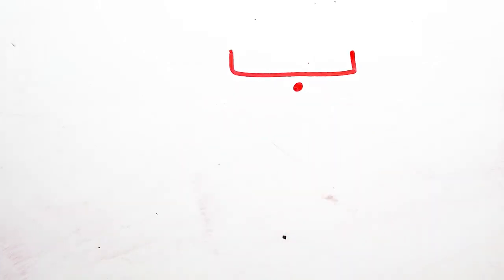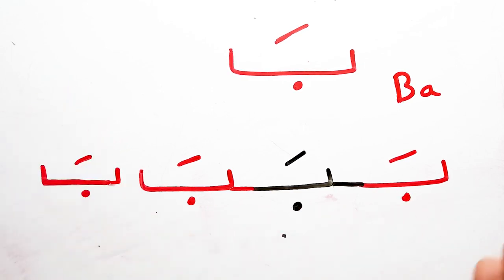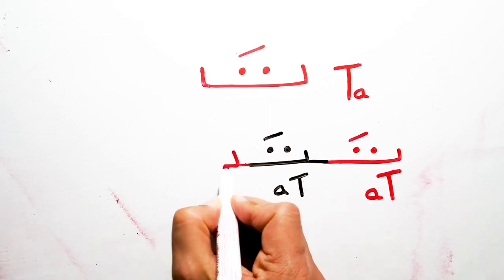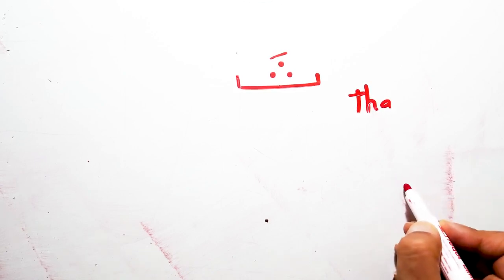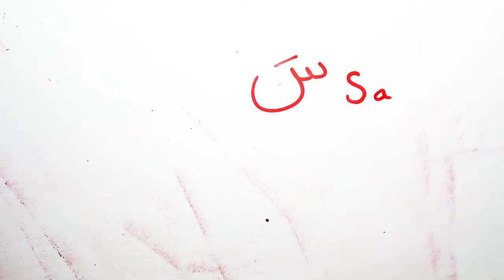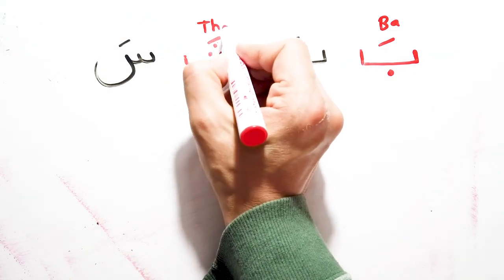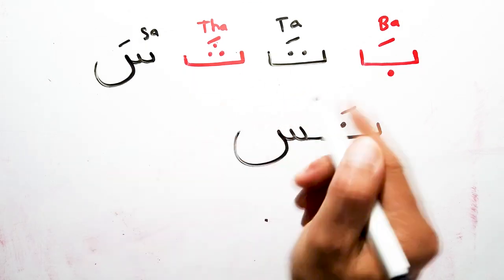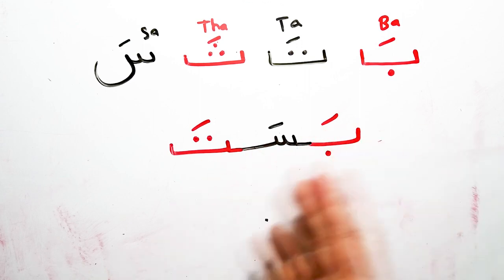Arabic alphabets phonics 1 Baa Taa Thaa Seen Reading writing Arabic Easy for beginners